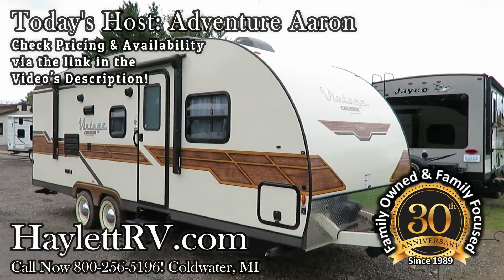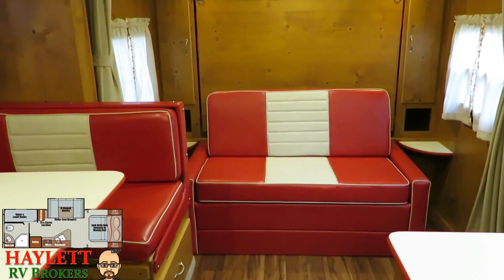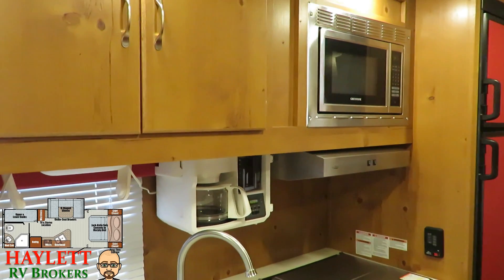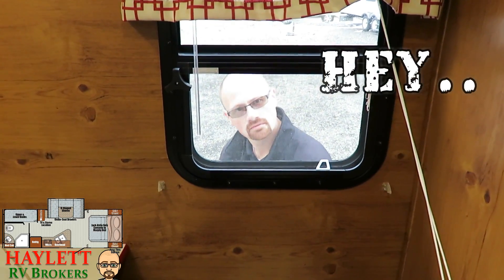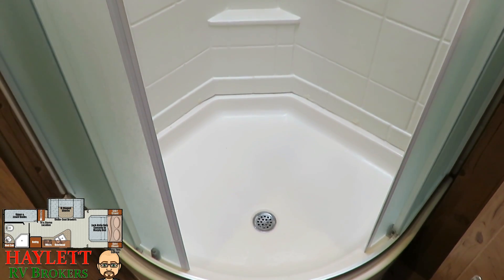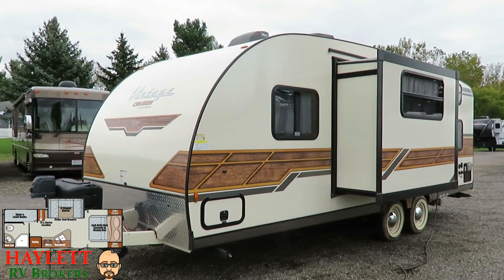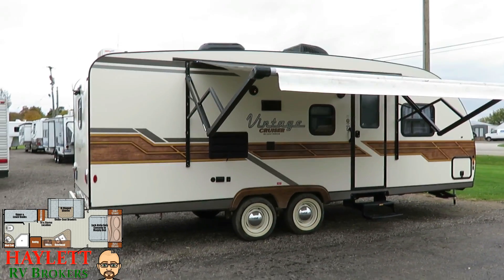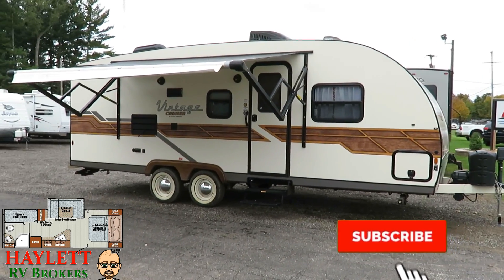(Sold) 2019 Vintage Cruiser 23BHS Bunkhouse Ultralite Travel Trailer